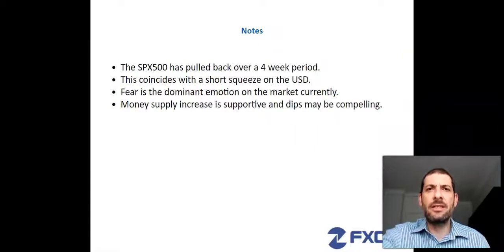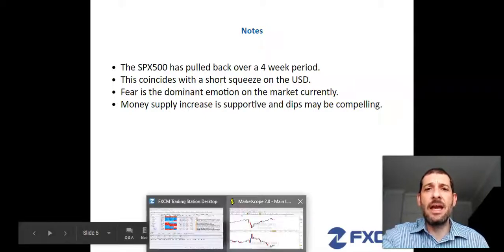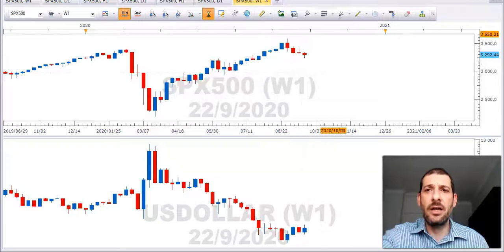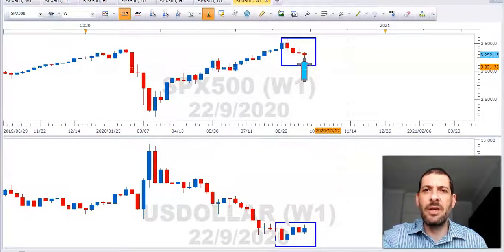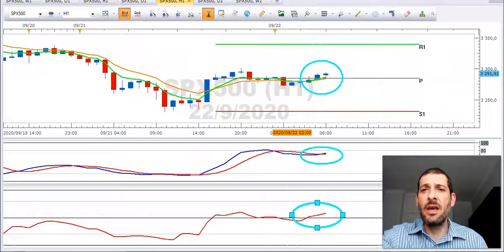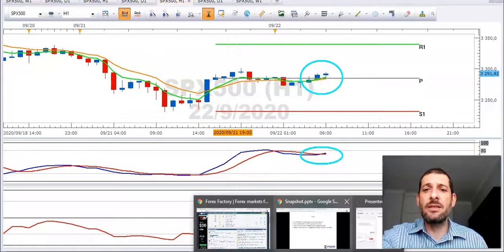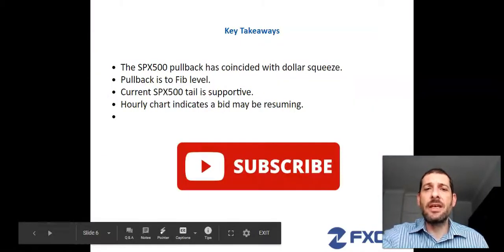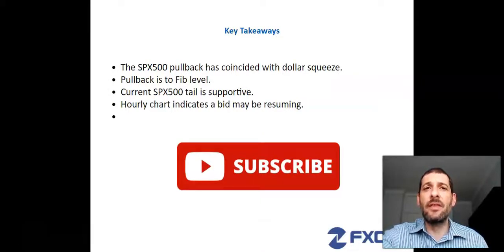SPX500 pullback is compelling